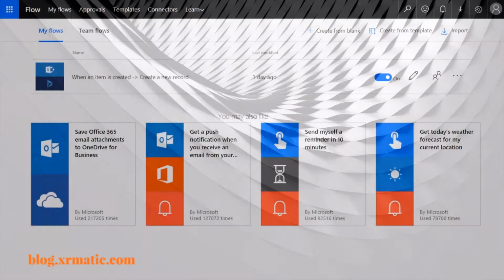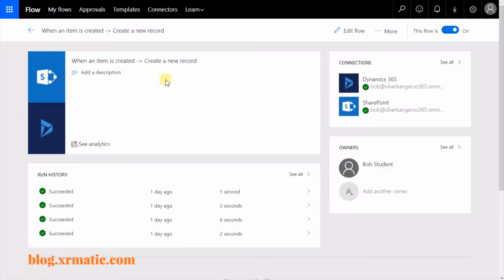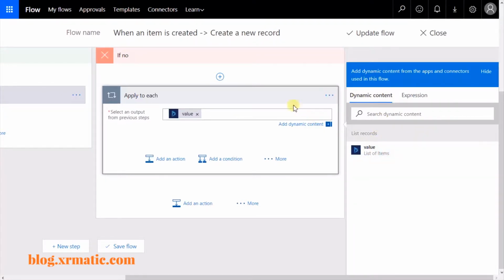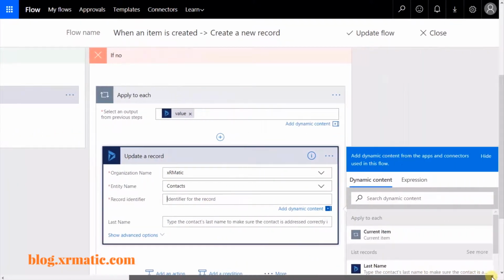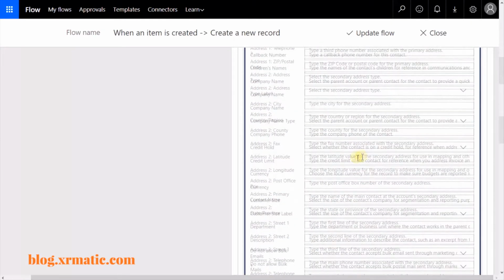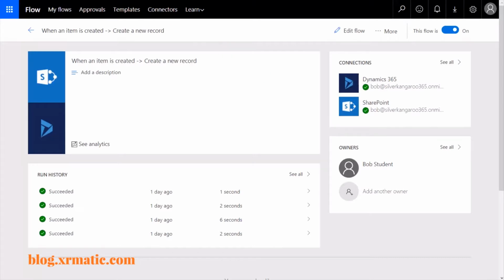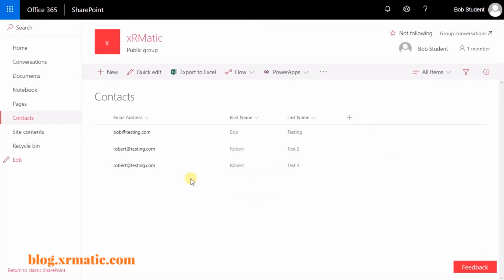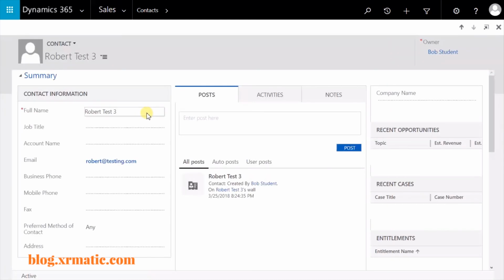Use Microsoft Flow to Conditionally Update a Contact from a SharePoint List Part 2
In the first part of this tutorial I added a condition to a simple Flow to prevent duplicate Contacts in CRM.  To complete this Flow, I’ll add actions to the condition to update existing CRM Contacts with matching email addresses.  This tutorial assumes you have a working Flow between SharePoint online and Dynamics 365 (online).

For more in-depth tutorials for Microsoft Dynamics 365/CRM and related products, go